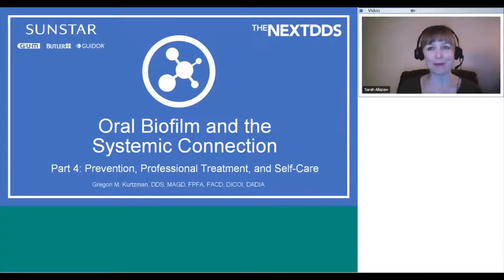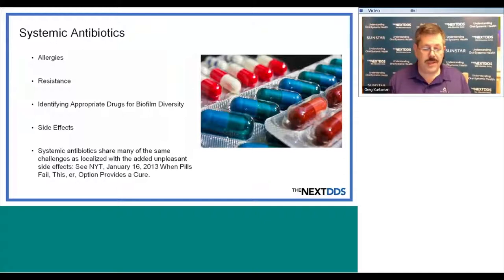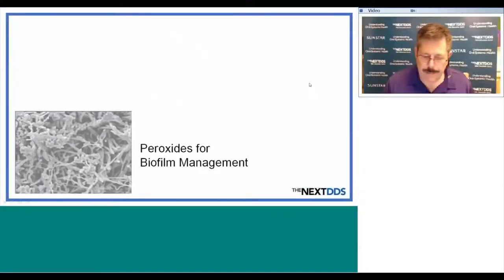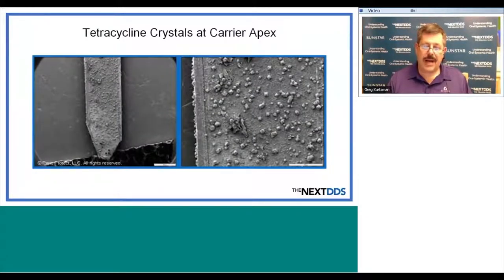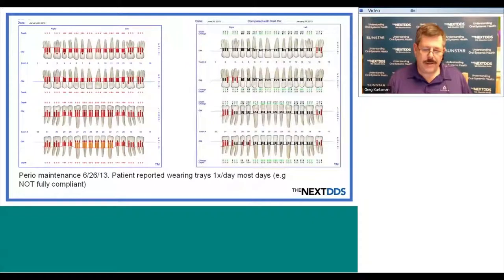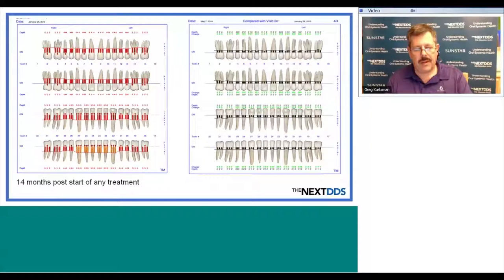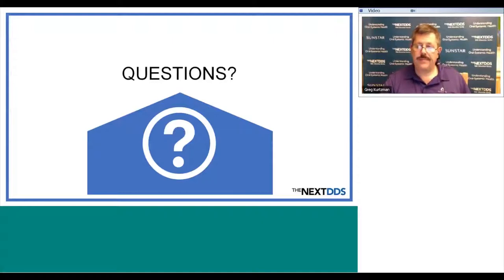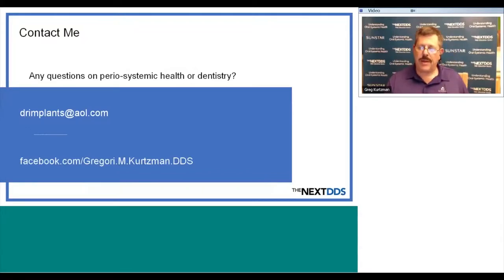Prevention, Professional Treatment, & Self Care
In this presentation, Dr. Greg Kurtzman discusses the "pearls" of the doctor-patient relationship to improving oral health, in-office methods of collaborating between the dentist and dental hygienist, and creating a "dental home" and other factors to enhance patient education.

Dr. Gregori M. Kurtzman currently serves as a consultant to multiple dental companies. He has achieved Fellowship in the Academy of General Dentistry and Mastership in 1999. He is also a Diplomate in the International Congress of Oral Implantologists and American Dental Implant Association.